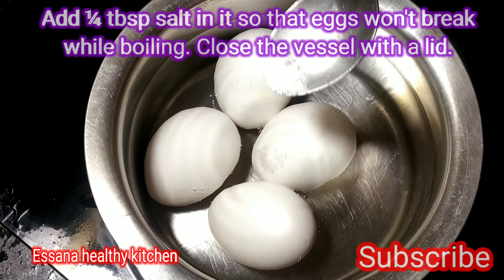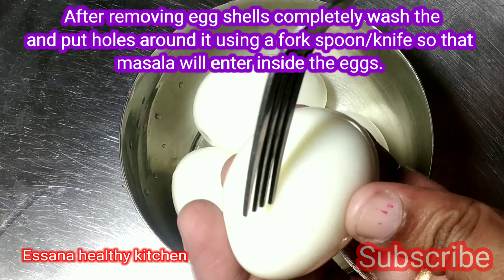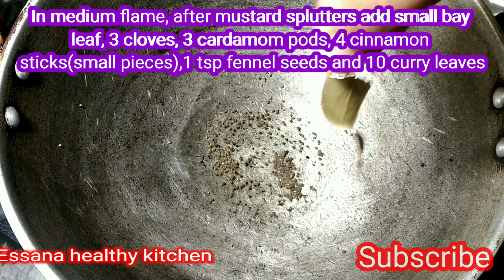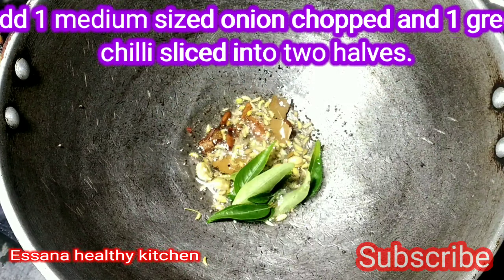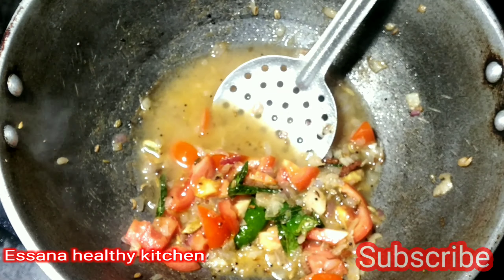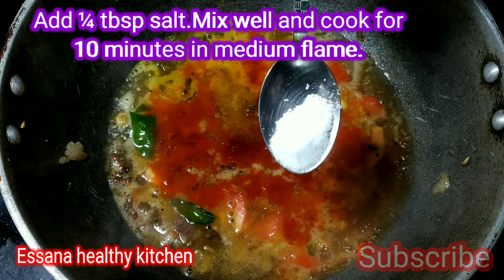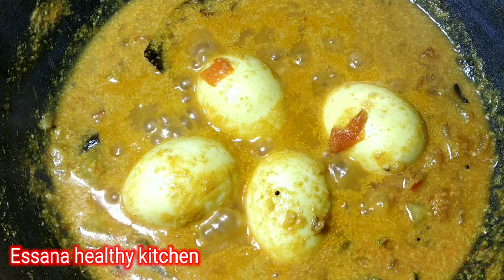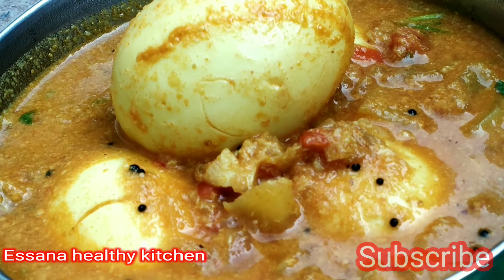முட்டை குருமா/Egg kuruma recipe/Egg recipes/Breakfast side dish/side dish for dosa, idly, chappathi